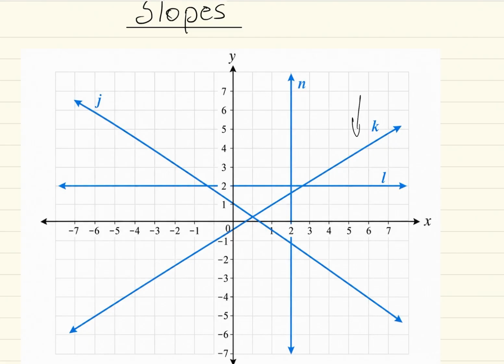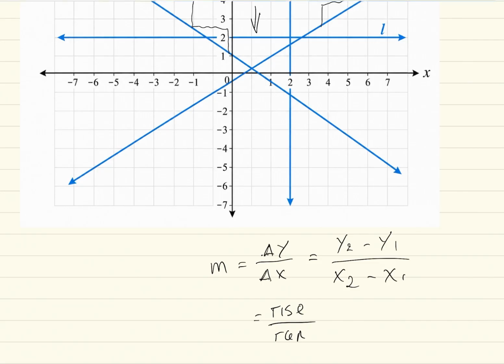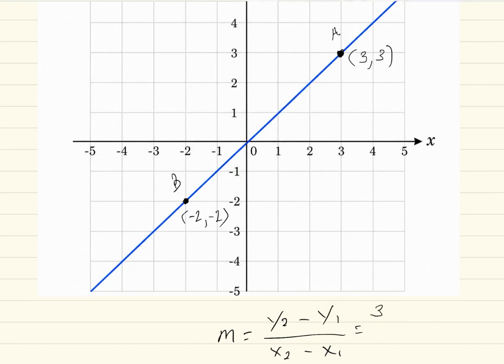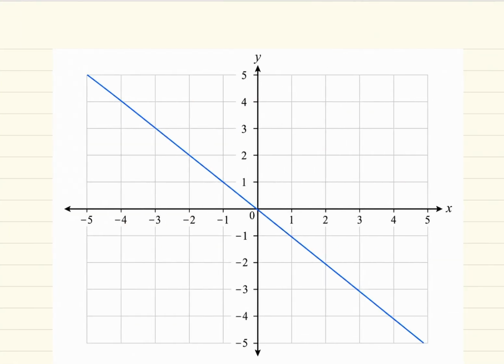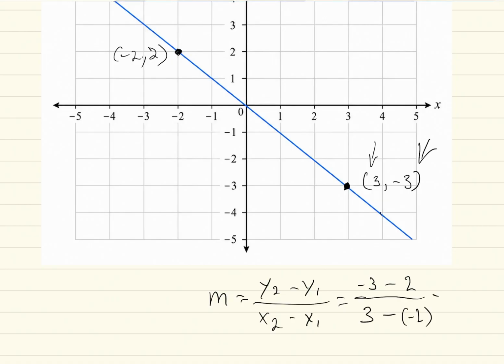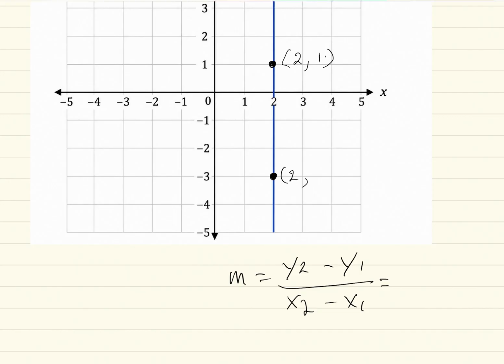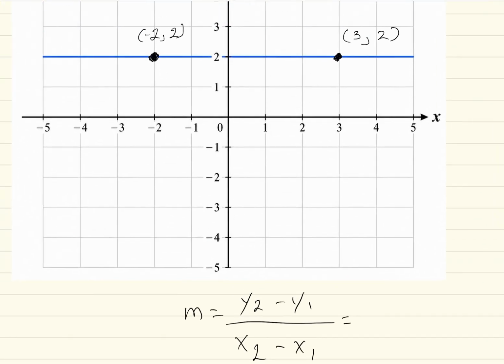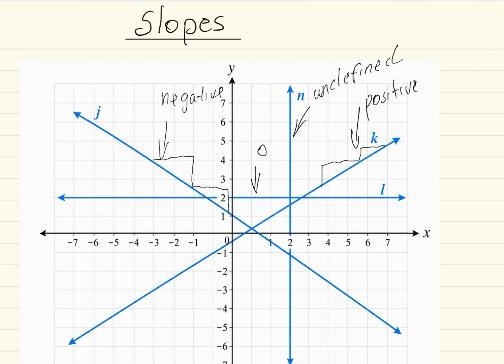Slope Formula Simply Explained With Examples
Learn the slope formula in a simple, easy-to-understand way!

In this lesson, you’ll learn:

• What the slope formula means
• How to use m = (y₂ − y₁) / (x₂ − x₁)
• How to choose your two points correctly
• How rise and run connect to the formula
• How to calculate slope step by step

Perfect for anyone learning Algebra or reviewing slope.